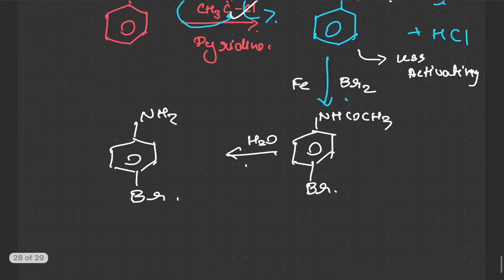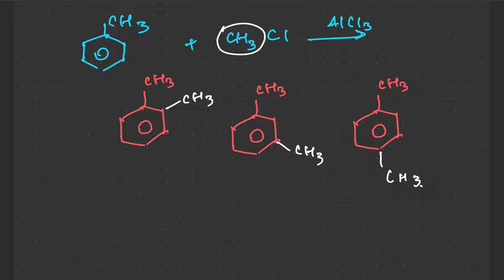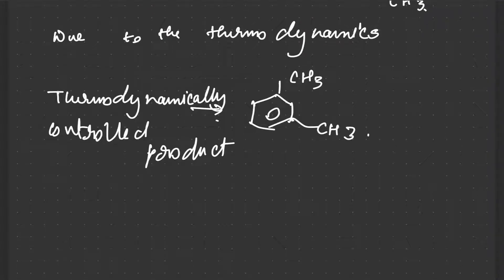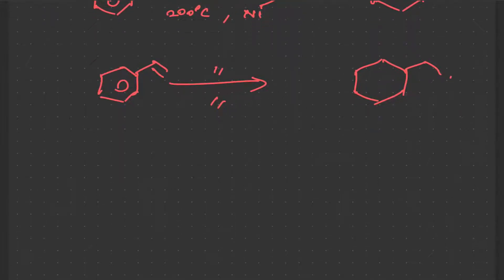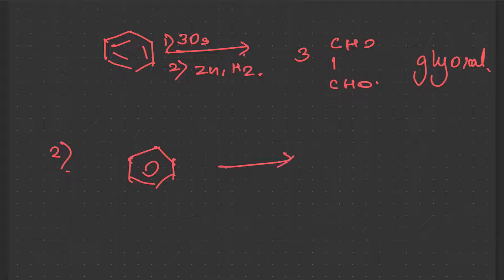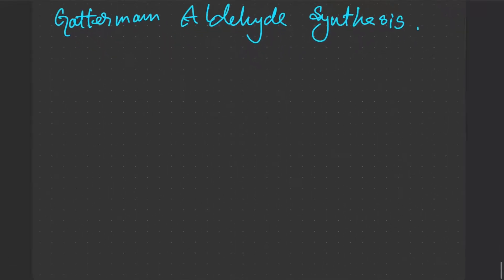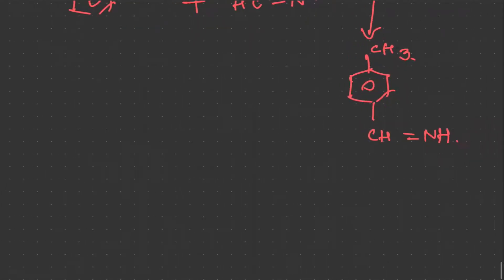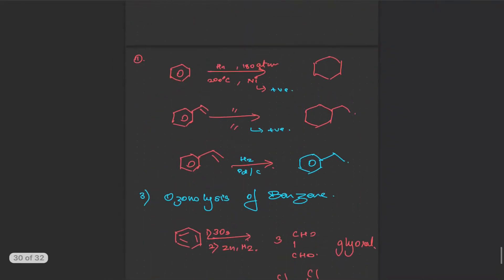08 aeromatic compounds